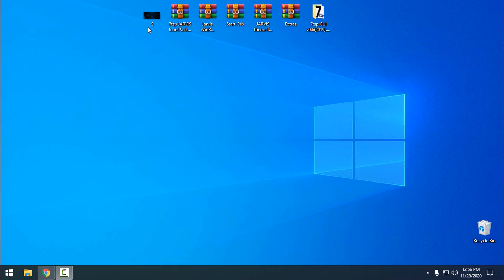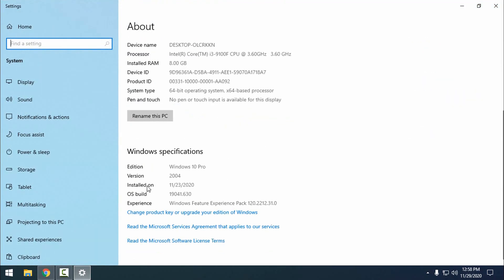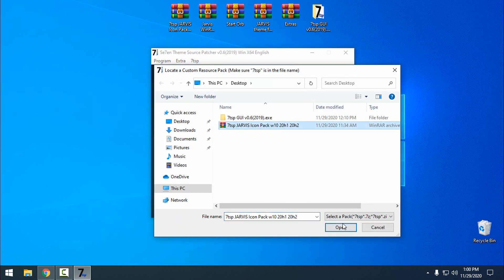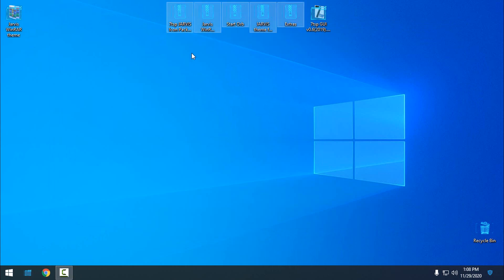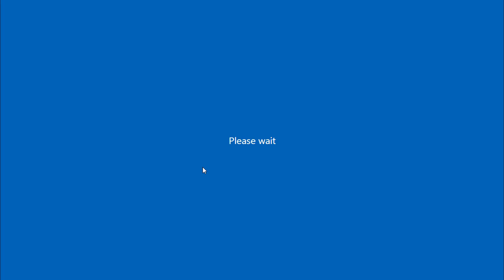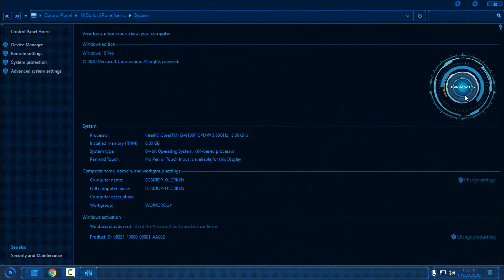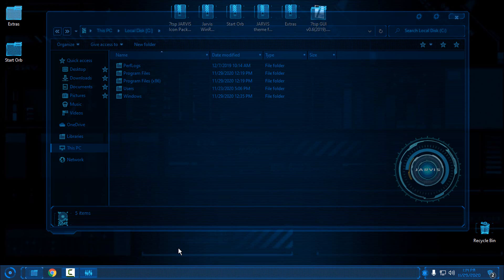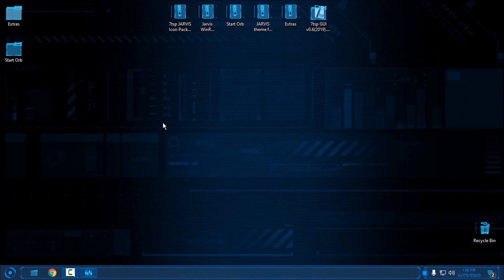Jarvis Ultimate Complete Theme for Windows 10 - 2004-2009ver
Everything showed in Video is tested on 2004 version of Windows 10.
Tools used to enable themes and other features on Windows 10.
-UxTheme Patcher.
-StartisBack++
-7tsp Source Patcher
-OldNewExplorer.

CREDITS and THANKS to:
-Moonnique for doing this ultimate edition
-Tornado for making theme on windows 7
-Mr. GRiM for porting theme on creators update
-Lamia for porting it to windows 8
-Nachway for uploading theme on VC

In order to install all of it's features showed in video to customize Windows 10, you need to patch Windows 10.